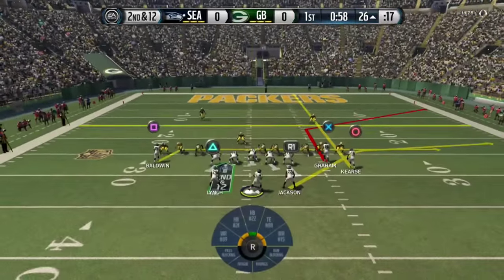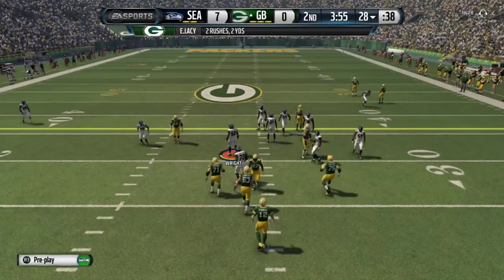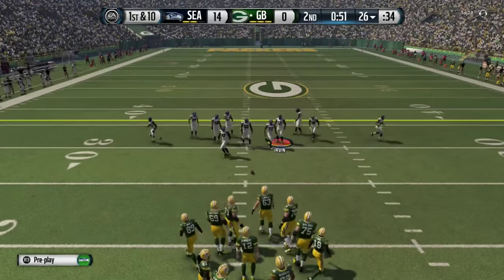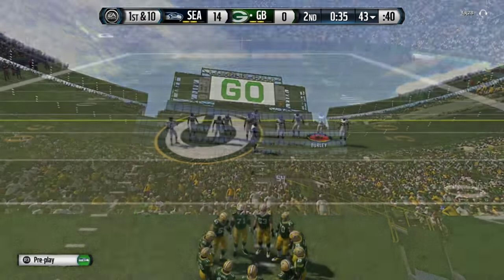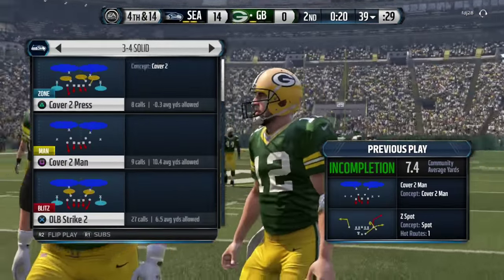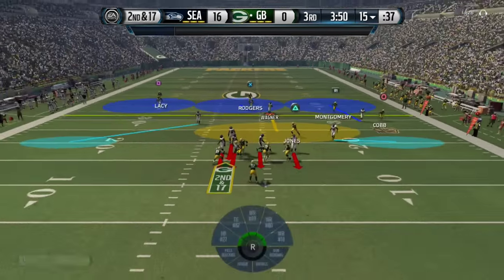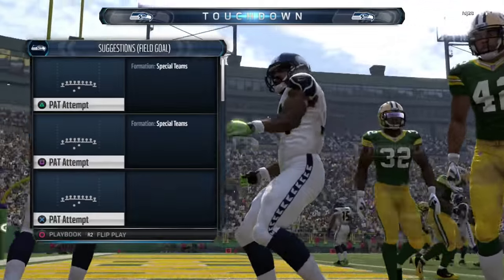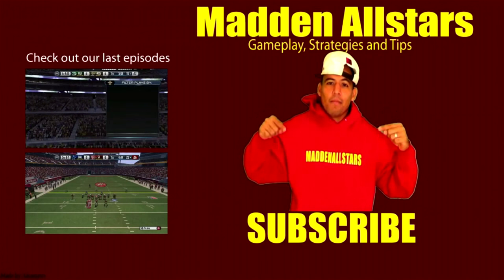Perfect Defensive Lock Down | Money Game Defense Adjustments | Madden 16 Defense